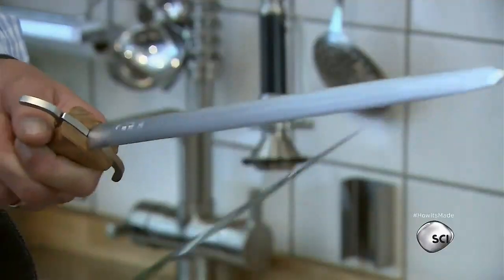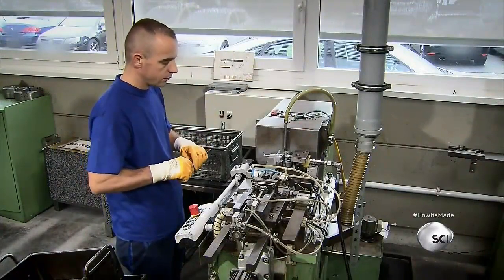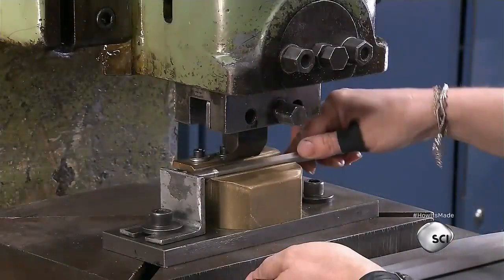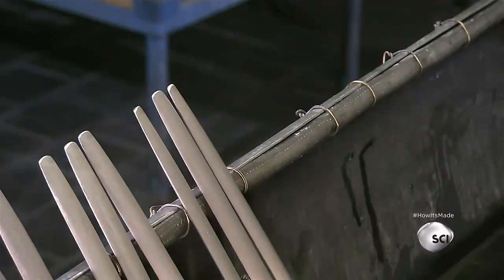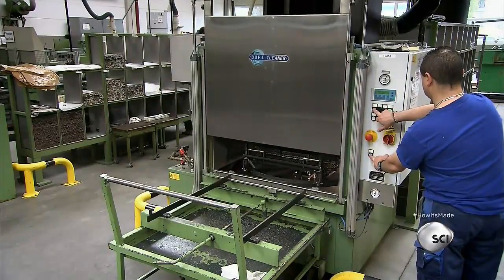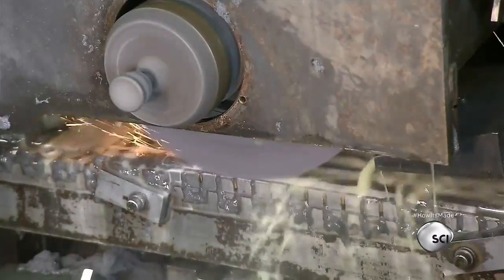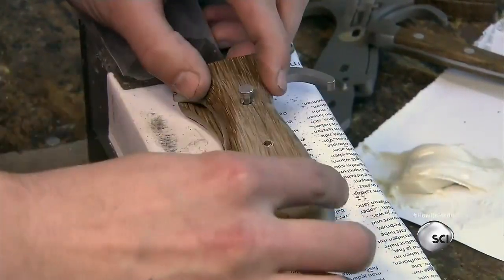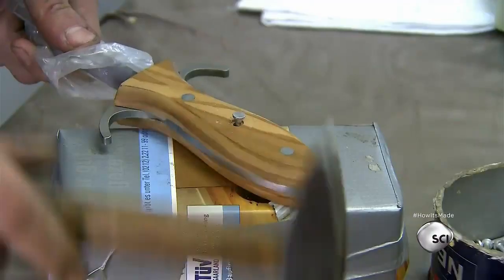How Its Made Sharpening Steels